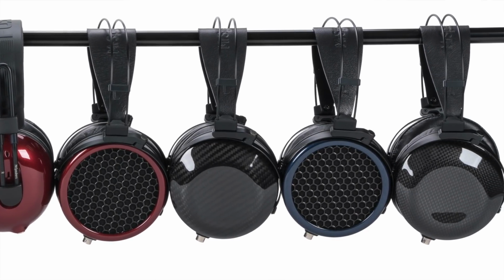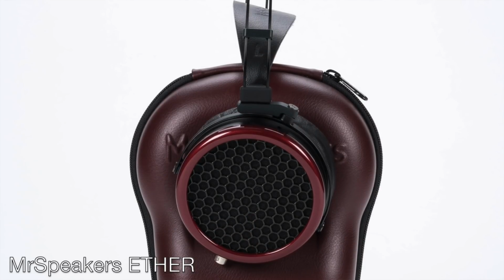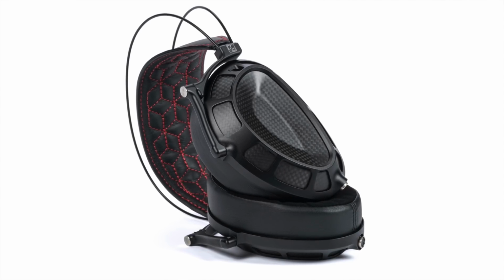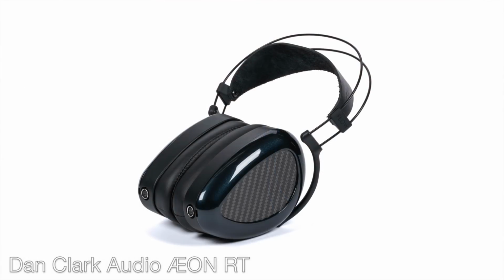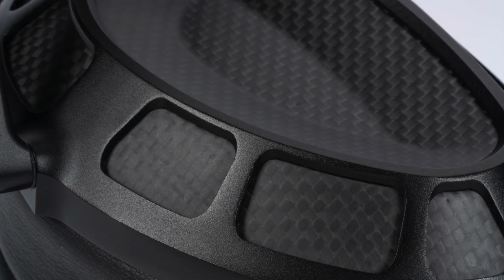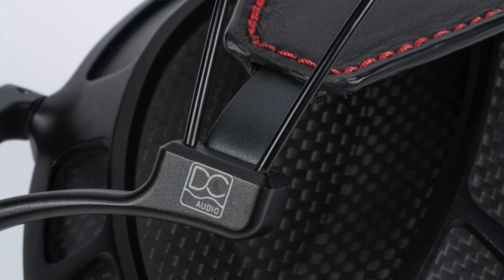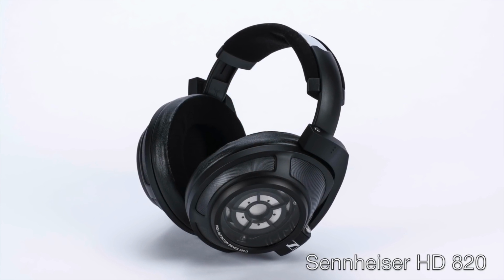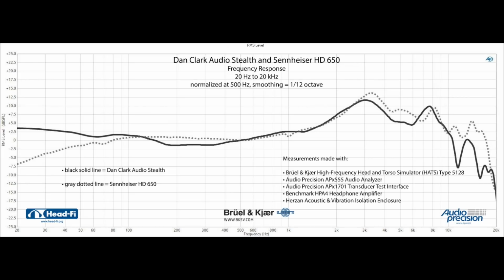Dan Clark Audio Stealth Review, Interview, Measurements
The new Dan Clark Audio Stealth flagship closed-back headphone is launching today. Using a fascinating invention called AMTS, the Stealth seeks to challenge open-back flagships as a closed-back. Link to discussion thread